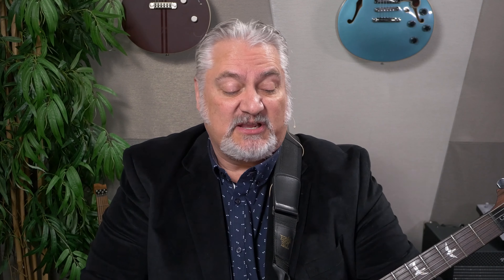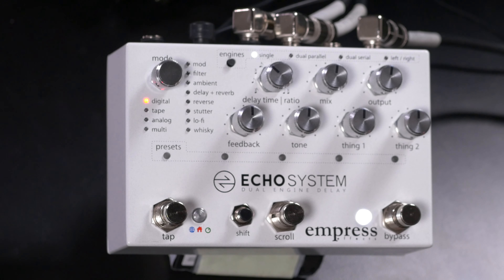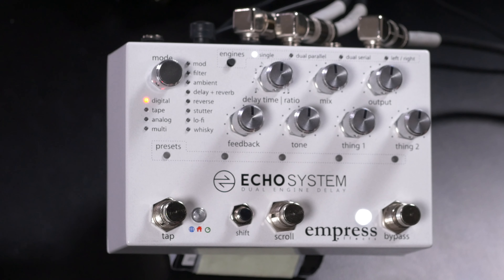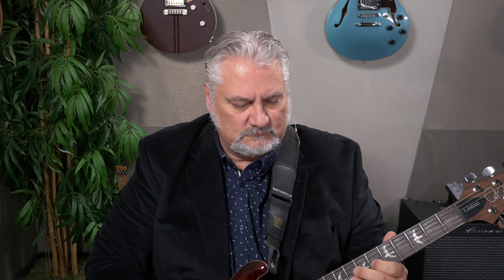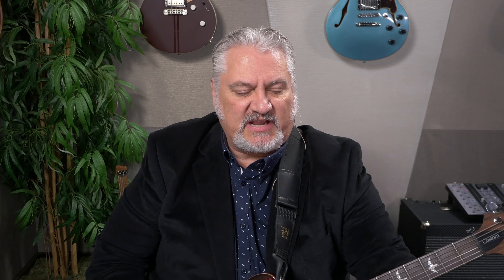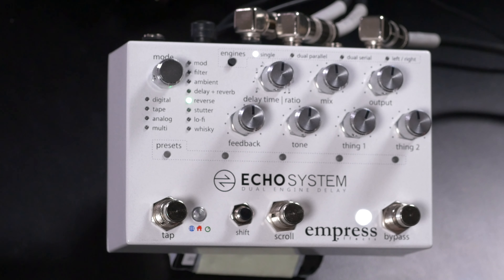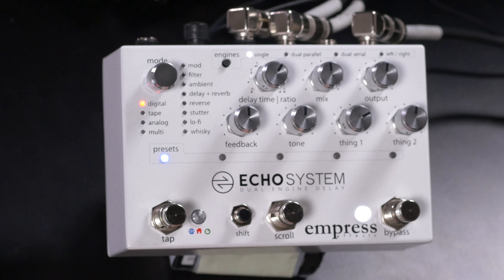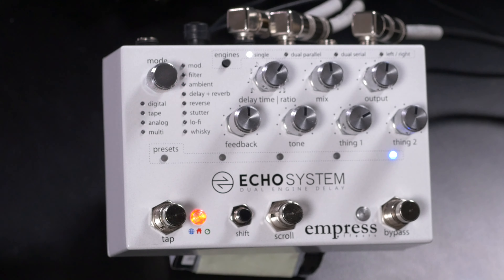Empress Echosystem Dual Engine Delay Pedal Demo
If you’re wondering what video gear we use, check it out

What should a state-of-the-art delay pedal look like? Probably something like this! Join Sweetwater‘s Mitch Gallagher as he demonstrates the expansive Empress Echosystem Dual Engine delay, a pedal with roughly 42 different delay algorithms onboard. This pedal renders classic digital, tape, analog, reverb, and reverse delay plus a wide arsenal of modern algorithms ranging from washy, ambient, and modulated to downright experimental. For double the trouble, the Empress Echosystem features a powerful Dual Engine that lets you stack any two delays together in parallel, series, or left/right stereo. The result is limitless and beautifully rendered delay options with room for up to 35 presets. Check it out!

After you watch, check out Sweetwater.com today for all your music instrument and pro audio needs!

0:00 — Intro
2:10 — Dual engines and presets
3:04 — Twelve delay modes and submodes
3:29 — Digital delay mode sound examples
4:14 — Setting tempo and subdivisions
5:19 — Other controls
7:08 — More sound examples
18:03 — Built-in multitrack looper
19:14 — More features
20:20 — The Wrap-up